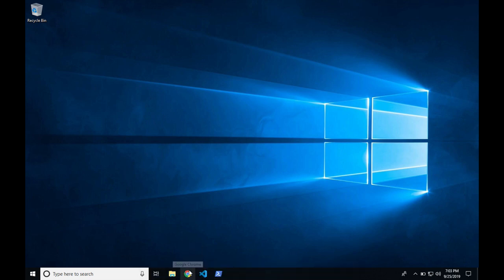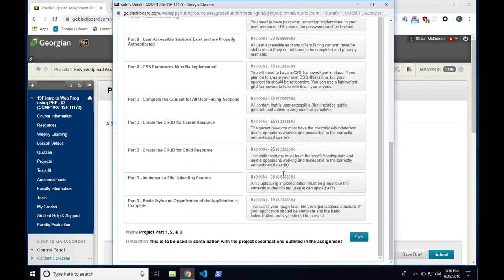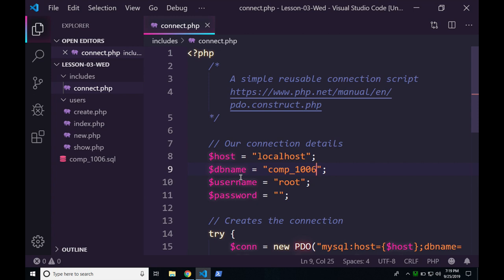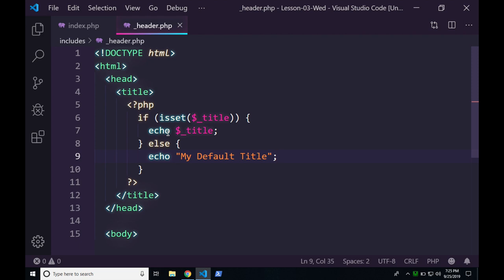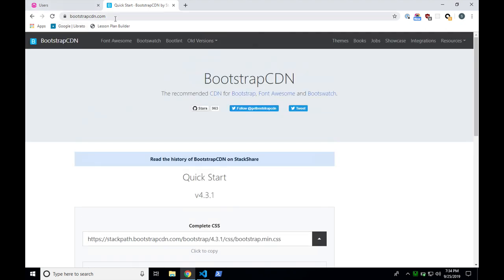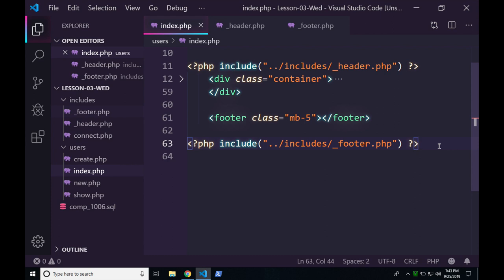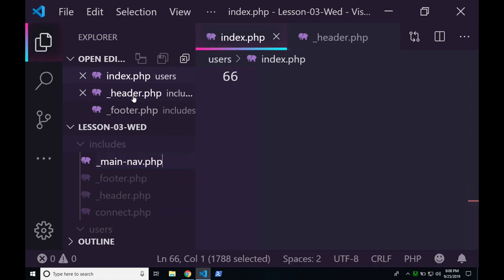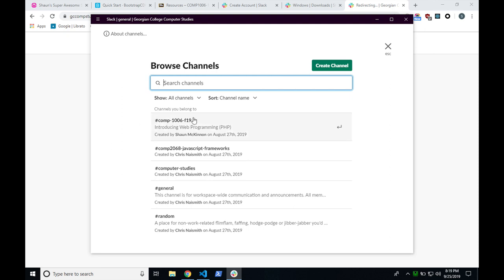Wed Lesson 04 COMP 1006